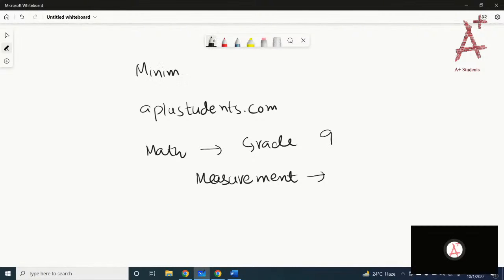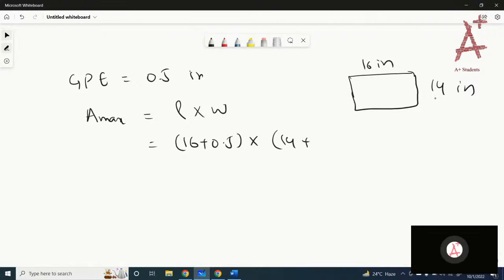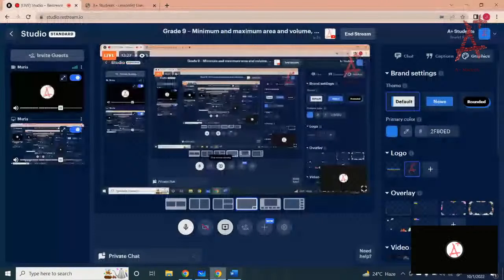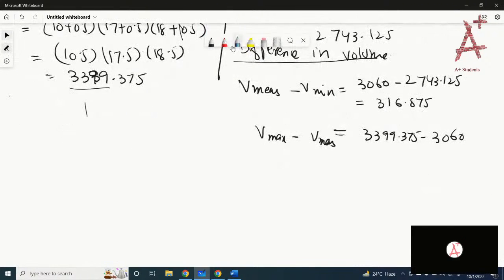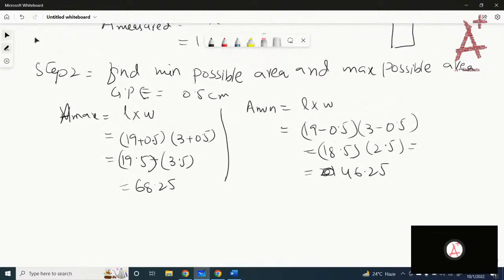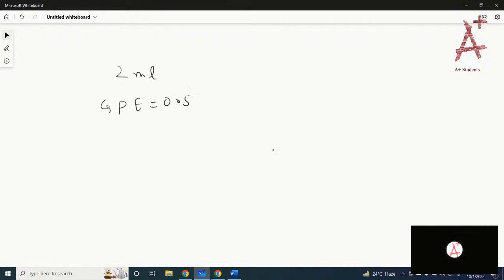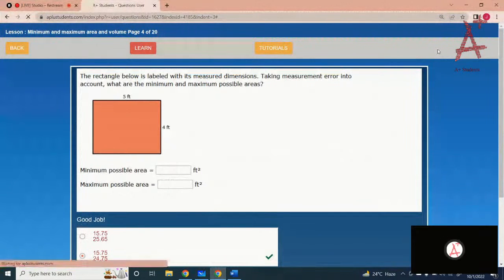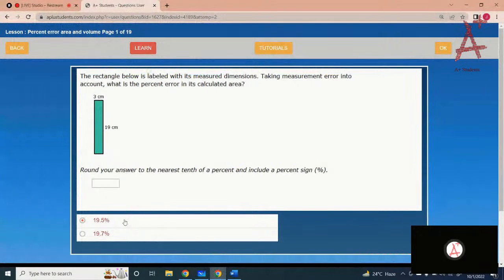Grade 9 – Minimum and maximum area and volume, Percent area and volume, Percent area, Final test